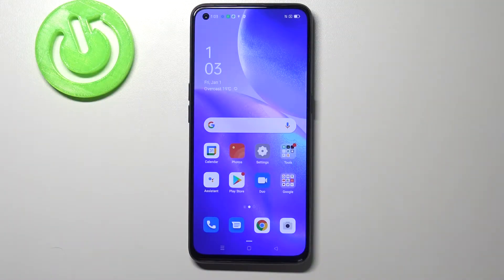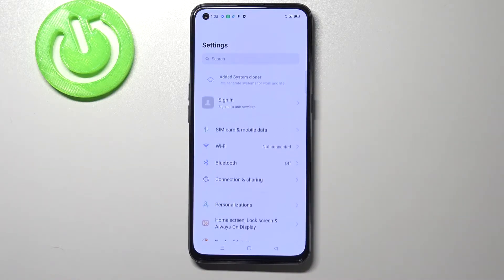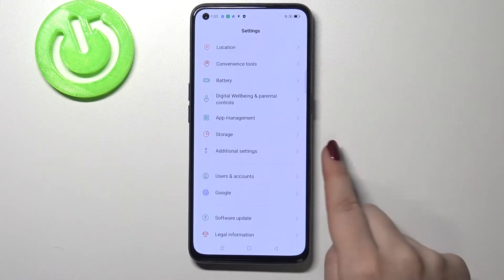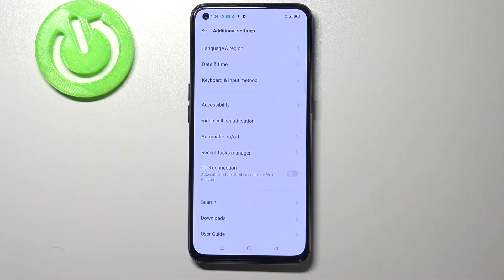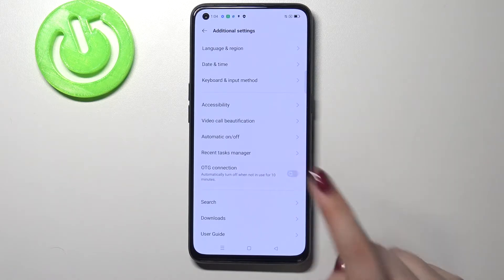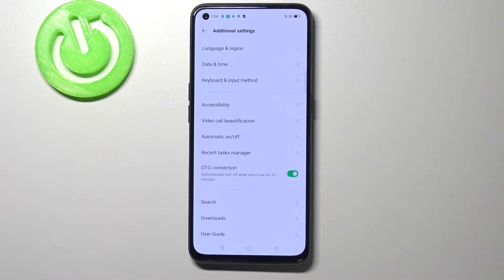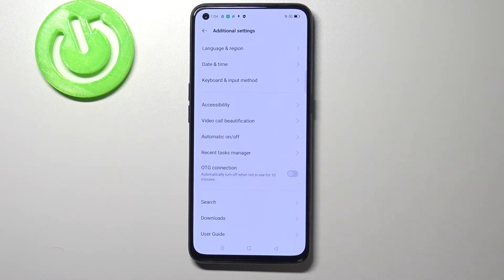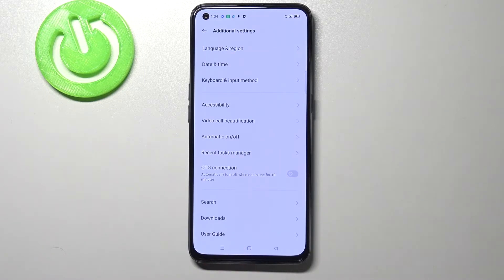How to Enable OTG Connection in OPPO Reno 5 – Activate Developer Options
Learn more info about OPPO Reno 5:
Are you looking for a method for a smooth connection of OPPO Reno 5 with a printer, computer, mouse, or keyboard? Wondering what needs to be done to get connected to these devices in OPPO Reno 5? We are coming with the tutorial, where we explain to you how to allow OTG connection in OPPO Reno 5 to connect printer, computer, mouse, or keyboard. If you wondered how to link OPPO Reno 5 to another device via USB, follow the attached guide and learn how to do it using developer features. Let’s use the instructions and without any problem, enable OTG connection. Visit our HardReset.info YT channel and discover many useful tutorials for OPPO Reno 5.

How to turn on OTG Connection on OPPO Reno 5? How to allow OTG Connection in OPPO Reno 5? How to enable OTG connection in OPPO Reno 5? How to switch on OTG Function on OPPO Reno 5? How enable OTG on Android? How to enter Developer Mode on OPPO Reno 5? How to open Developer Mode on OPPO Reno 5? How to use USB OTG Connection ON OPPO Reno 5? How to enable USB OTG Connection on OPPO Reno 5? How to connect OPPO Reno 5 to another device via USB?